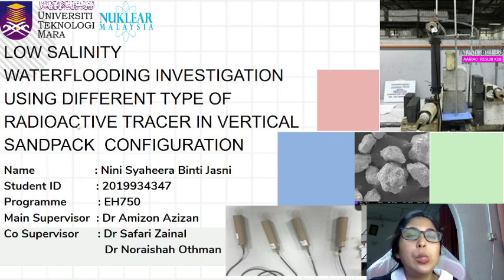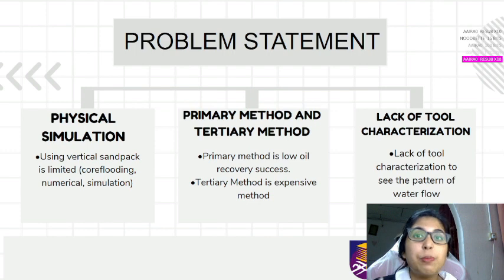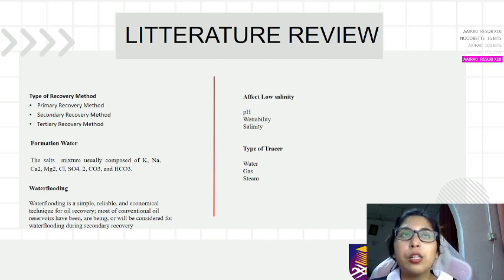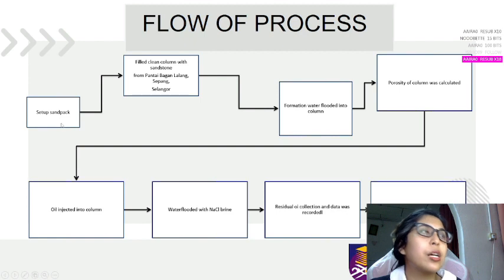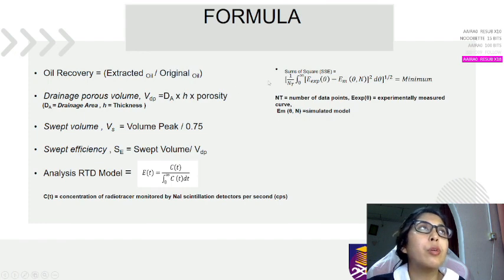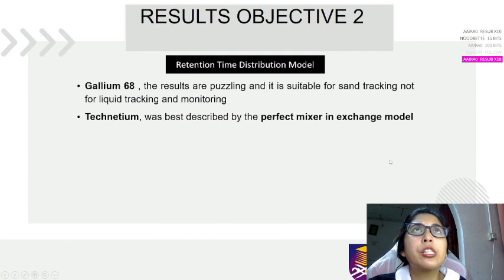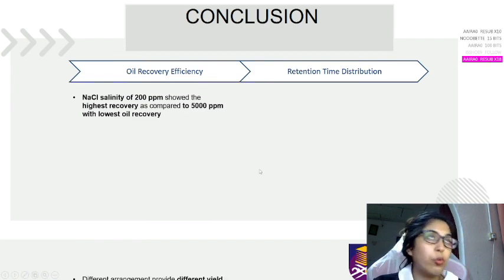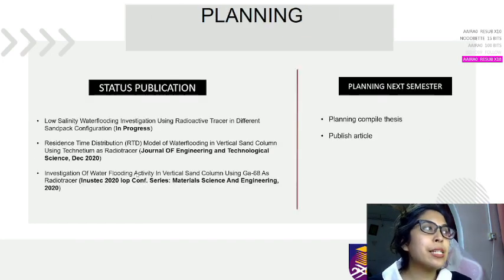Nini Syaheera (2019934347)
LOW SALINITY WATERFLOODING INVESTIGATION USING DIFFERENT TYPE OF RADIOACTIVE TRACER IN VERTICAL SANDPACK  CONFIGURATION

Name                   : Nini Syaheera Binti Jasni
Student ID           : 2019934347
Programme          : EH750
Main Supervisor  : Dr Amizon Azizan
Co Supervisor      : Dr Safari Zainal
                                Dr Noraishah Othman